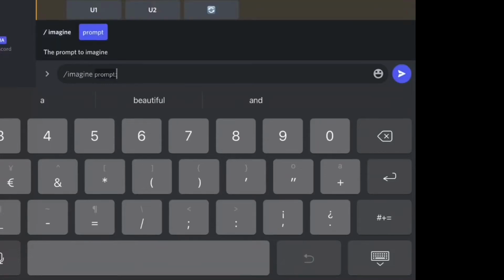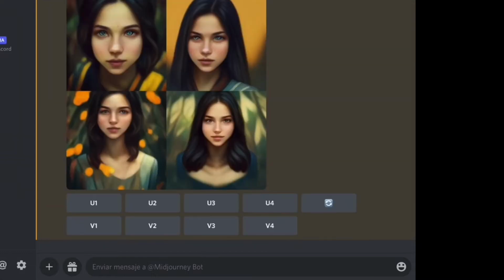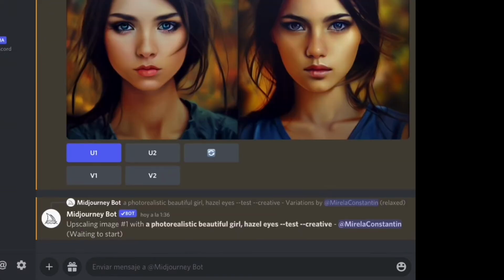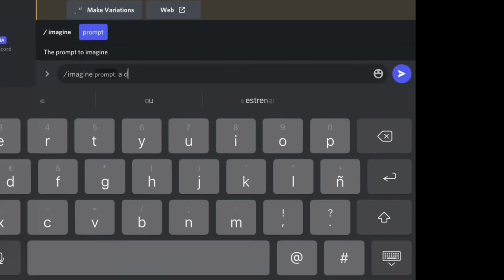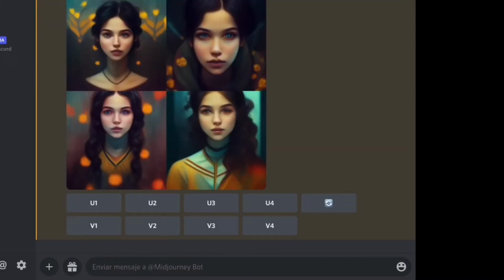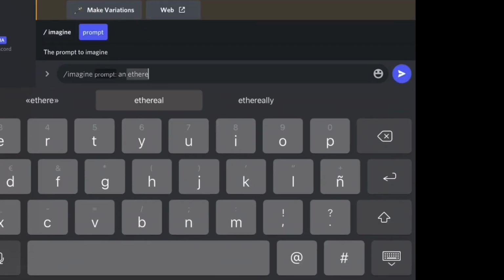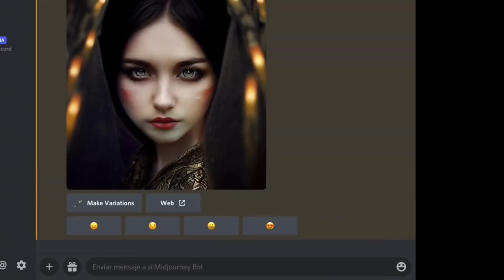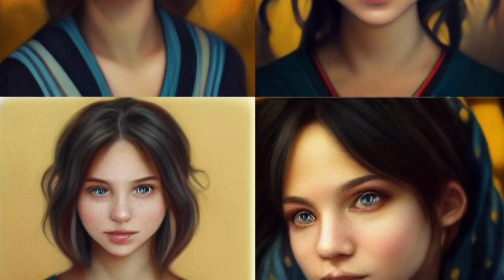Using a few “realistic” prompts in Midjourney AI